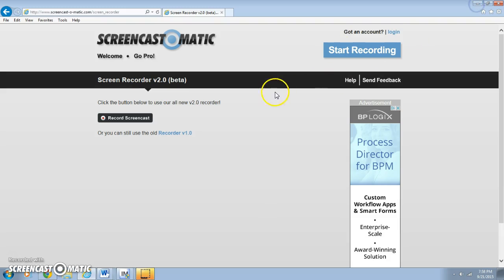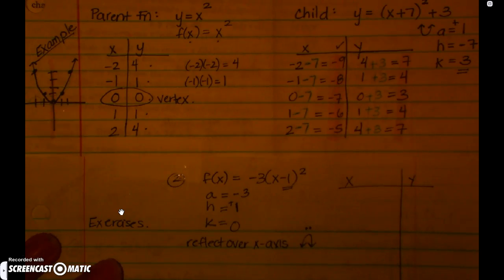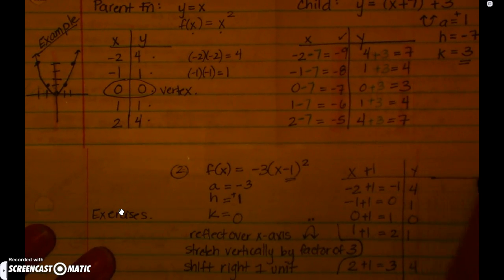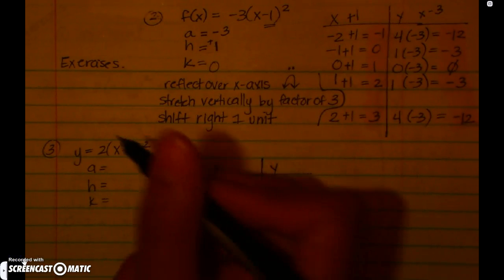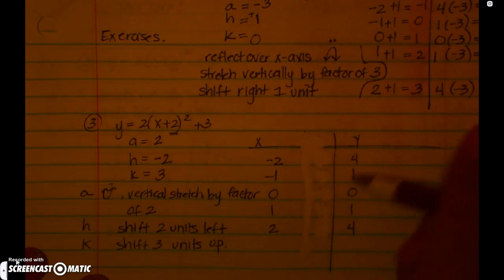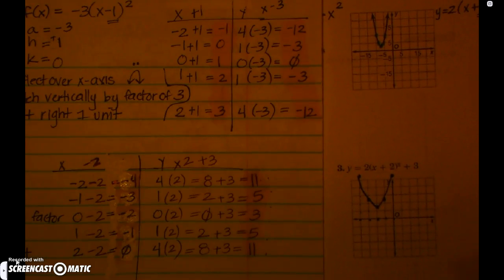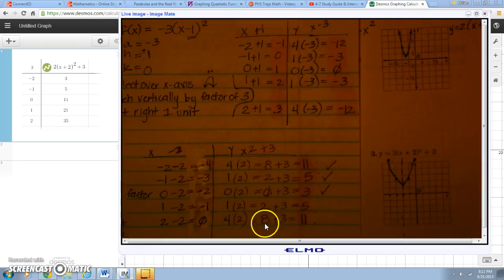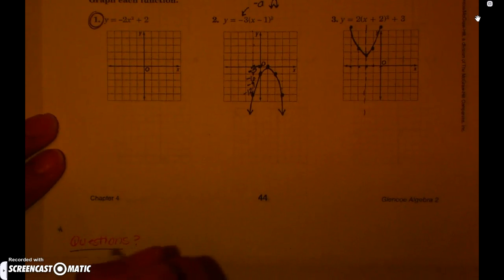Part 2 - 4-7 Study Guide & Intervention